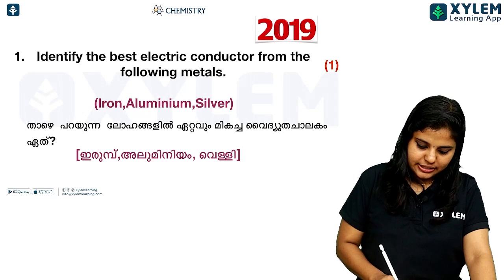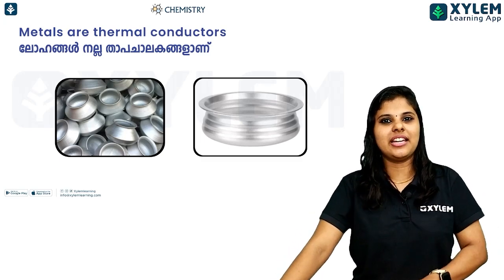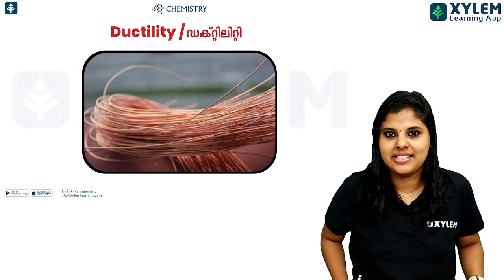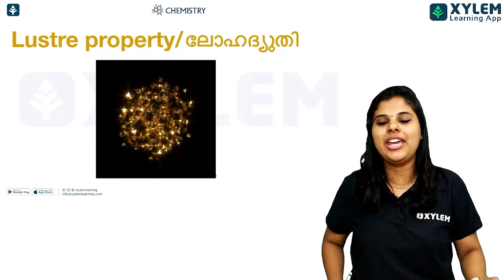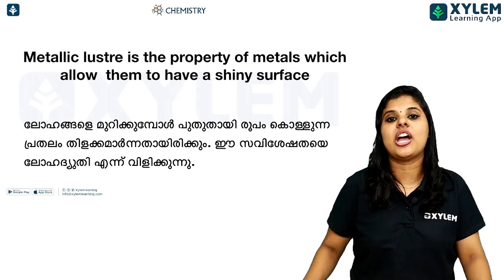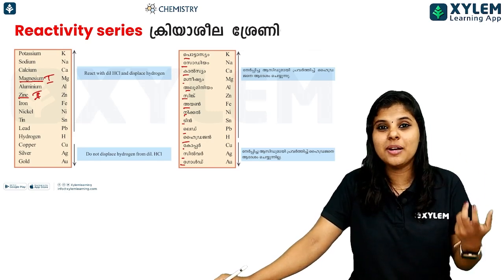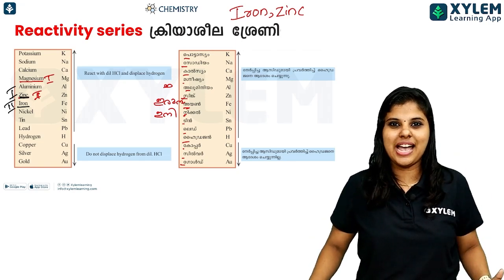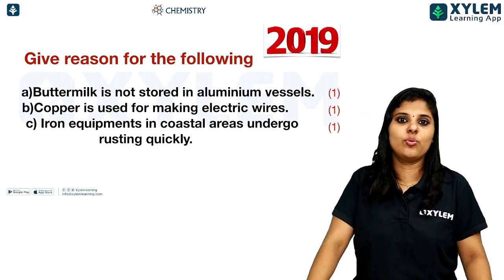CLASS 8 CHEMISTRY - METALS | ഈ ചാപ്റ്ററിൽ നിന്നും ഈ ചോദ്യങ്ങൾ മാത്രം പഠിക്കൂ | XYLEM Class 8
👋HELLO LEARNERS!!